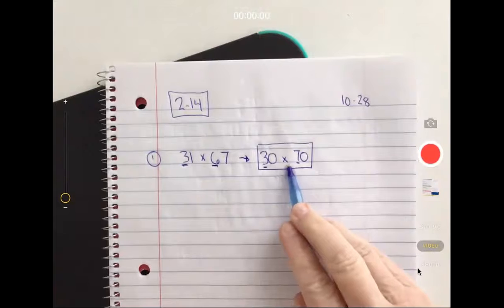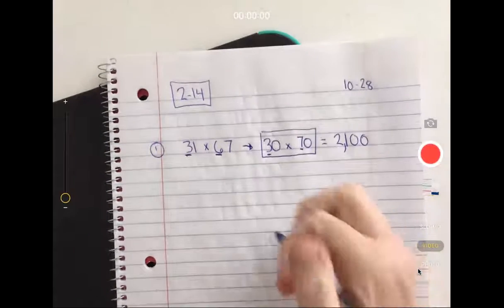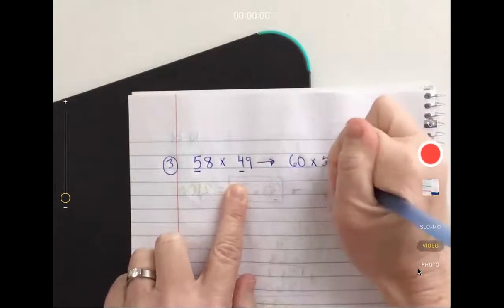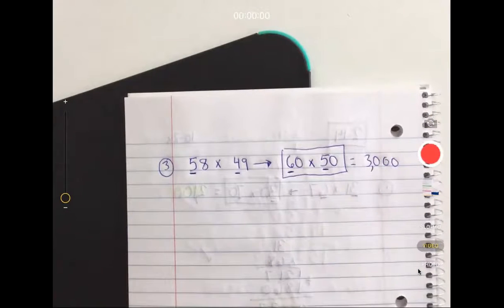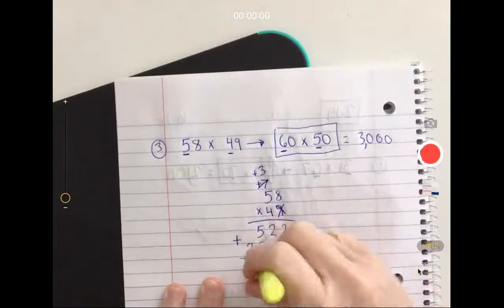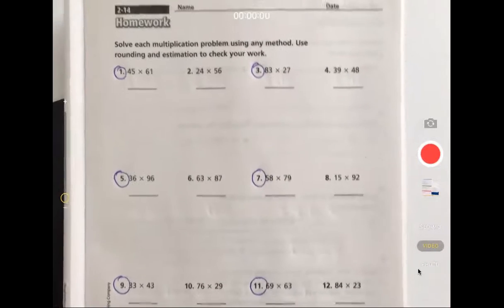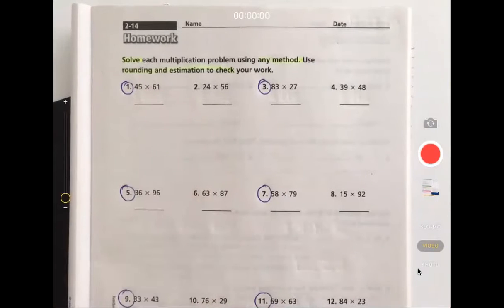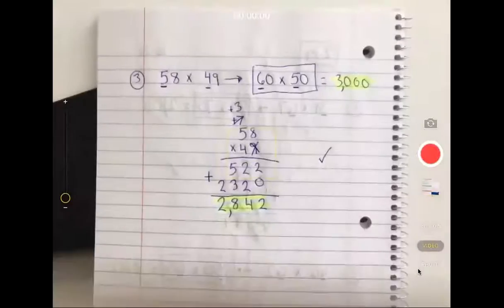4th Grade Math 2 14 video